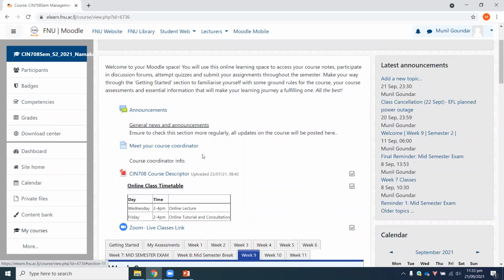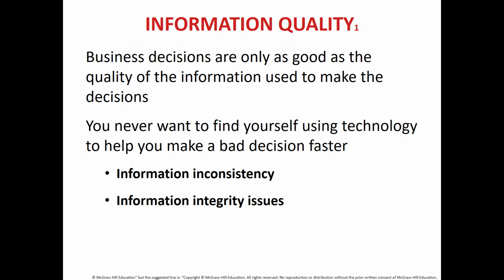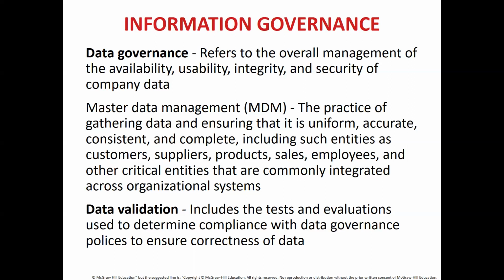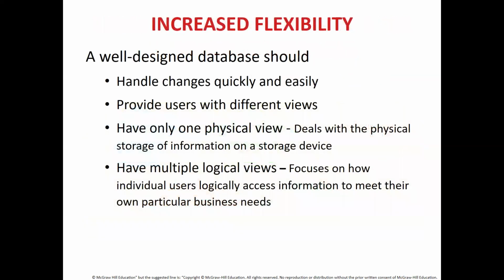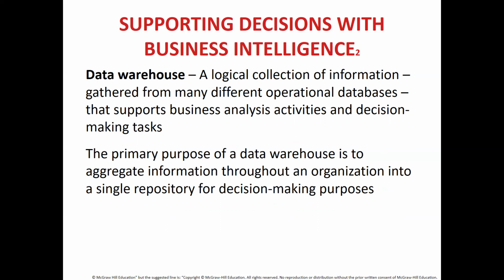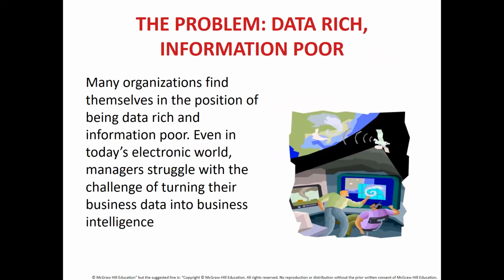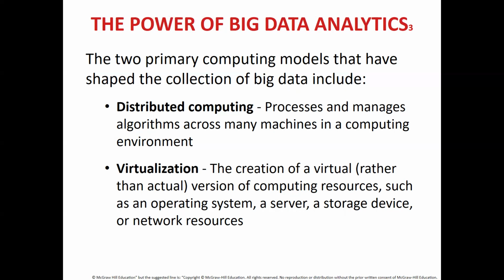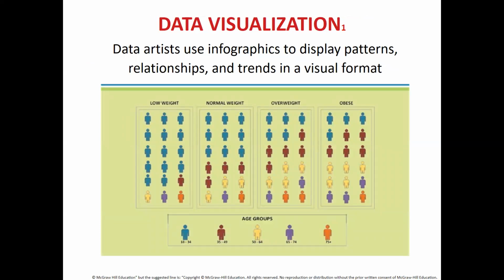CIN708 Week 9 Lecture